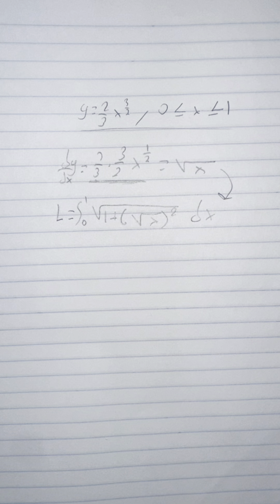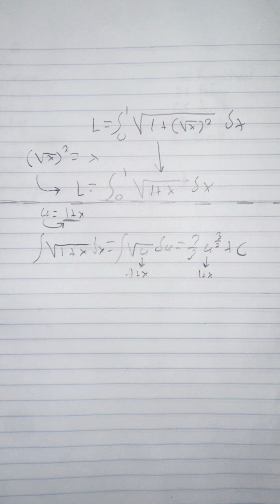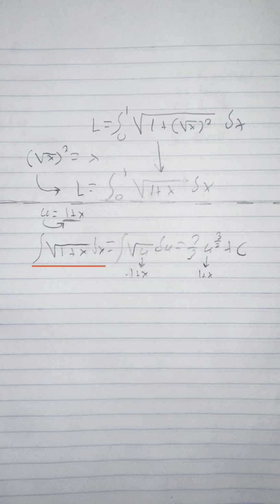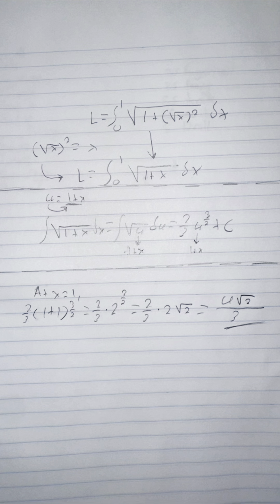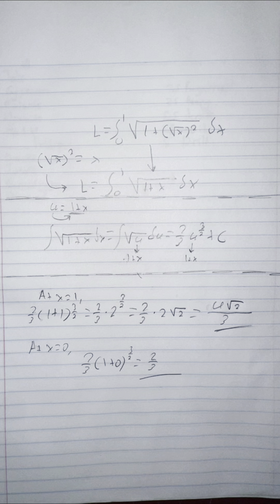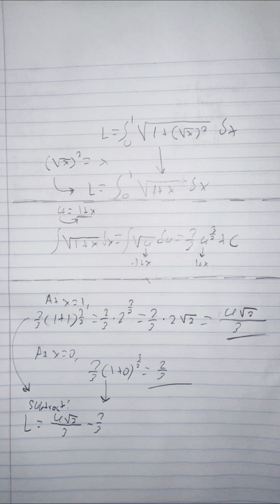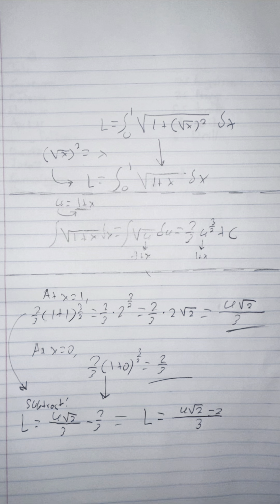Week 6, Topic 1 Video Lesson Discussion Board